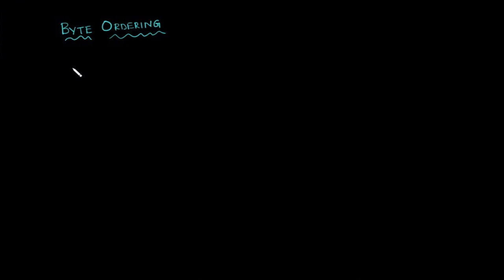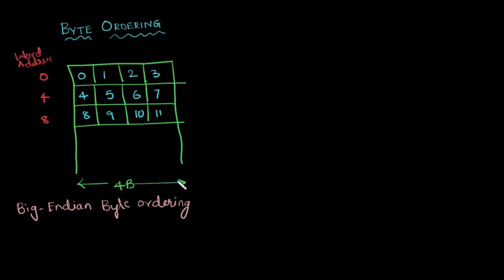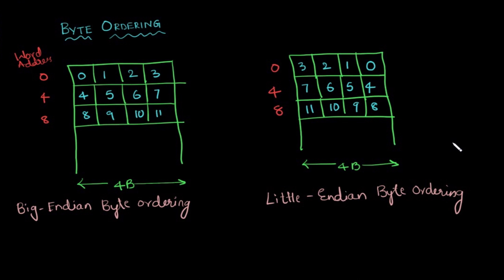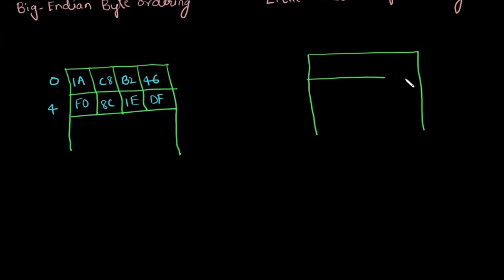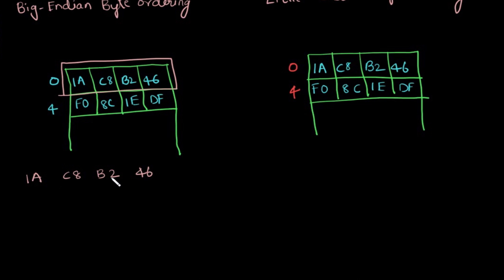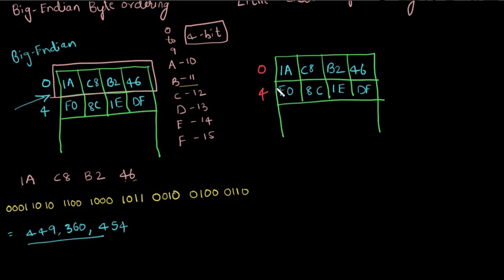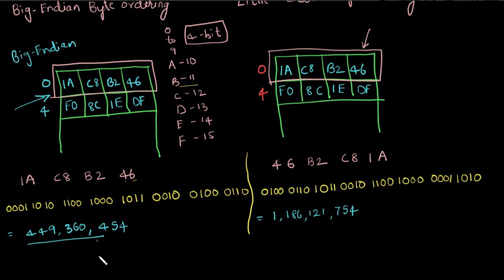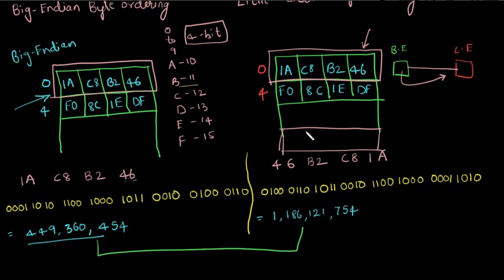Gate Computer Organization-13 | Byte Ordering (Big Endian &Little Endian)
Byte ordering Schemes in a computer. Big-Endian & Little-Endian.
What are Big-Endian & Little-Endian Schemes?
What are Different Byte Ordering schemes?